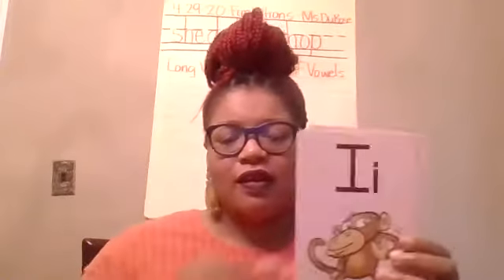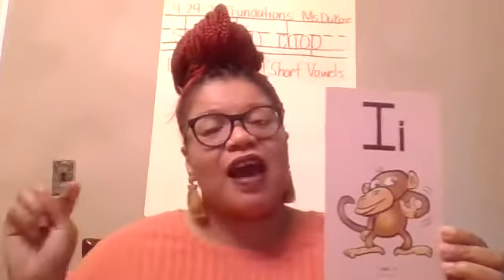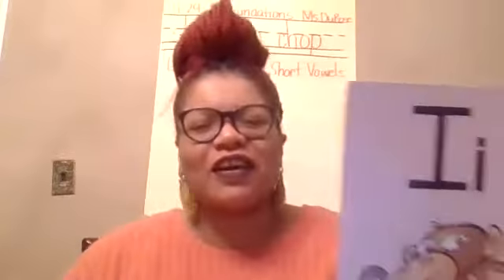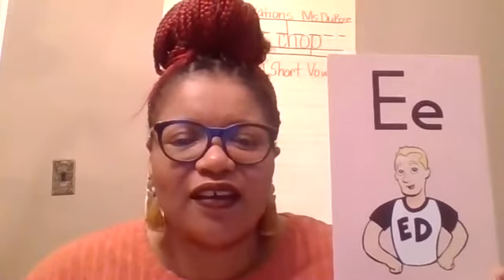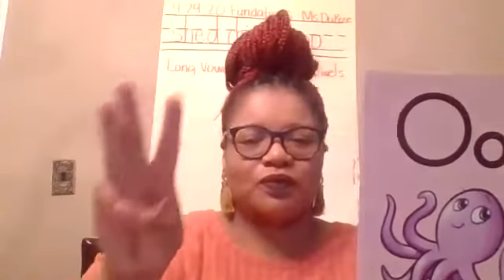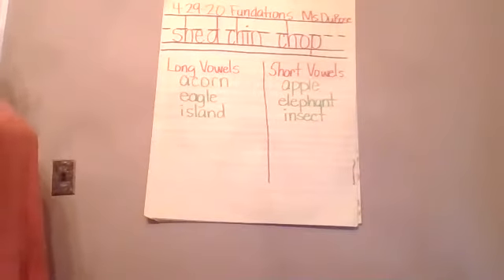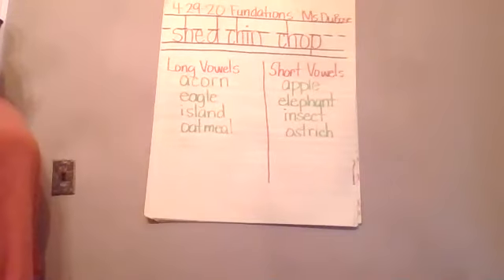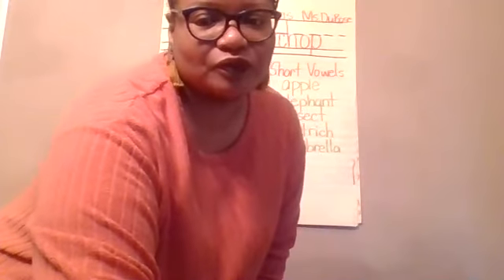4 29 20 Long and Short Vowels with Ms DuBose